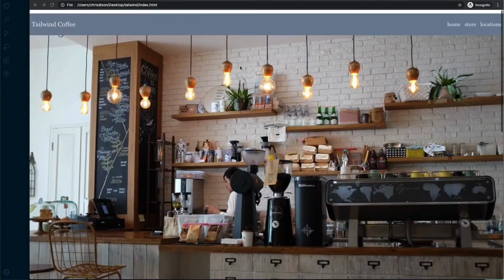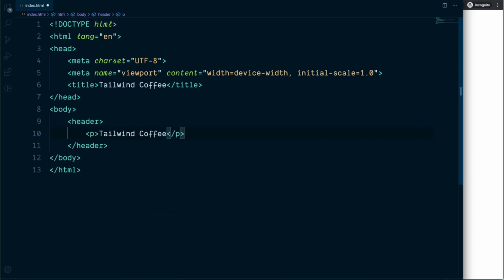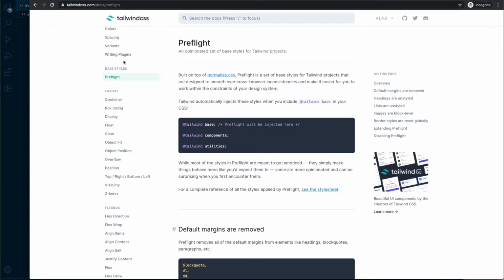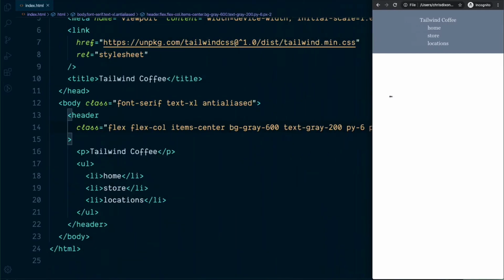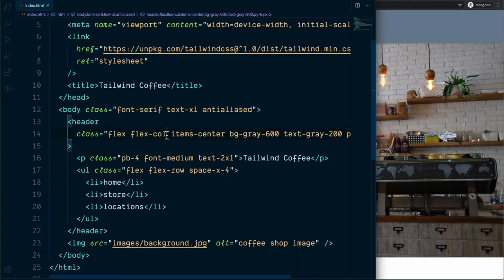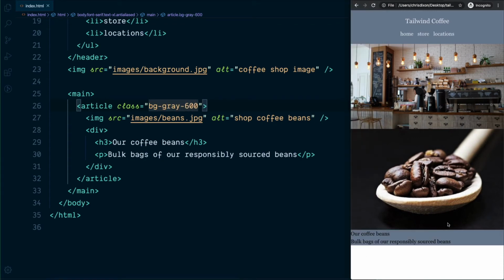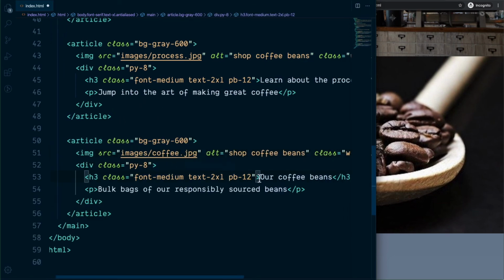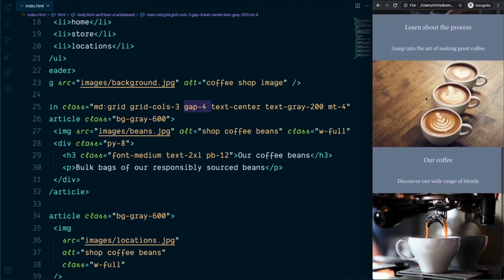Tailwind CSS Quickstart (inc project)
We are going to be discovering how to use the popular Tailwind CSS framework, by creating a simple Coffee Shop landing page.

The Tailwind CSS library has been seeing a huge rise in popularity recently, and with good reason.

It is quick and easy to get started with, and enables you to create a great looking website or app in a short time.